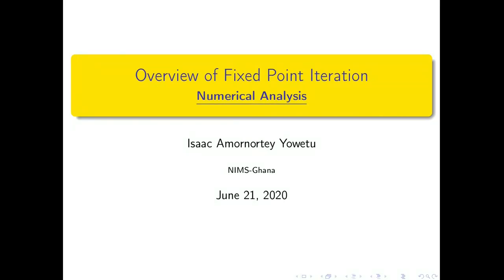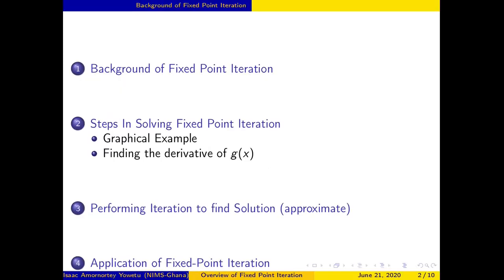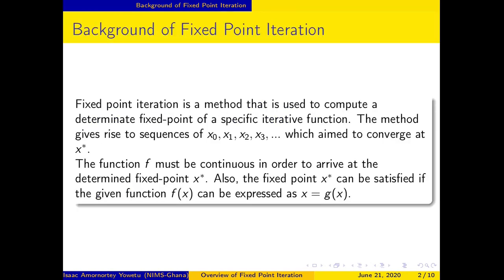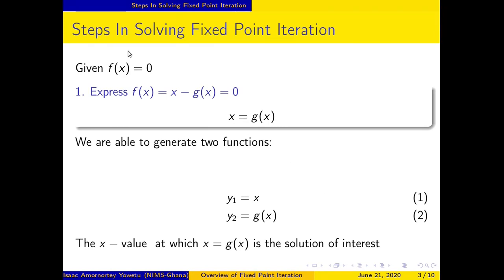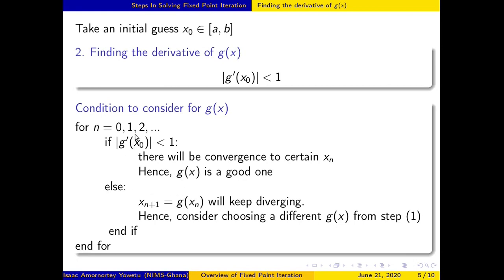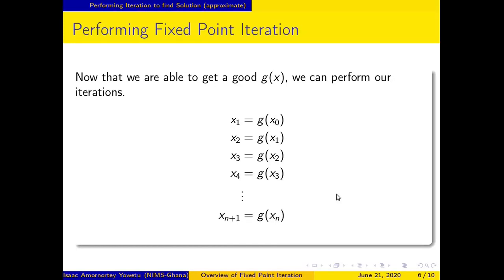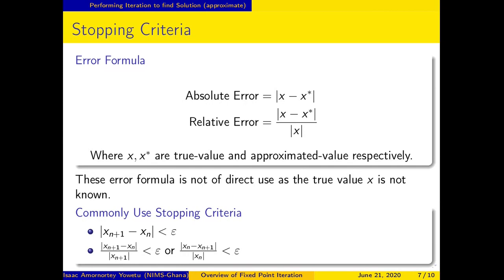Fixed-Point Iteration Method with Example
Here we look at how to use Fixed-point Iteration, one of the open-iterative method, to solve for a root called fixed-point of nonlinear equations under numerical analysis.